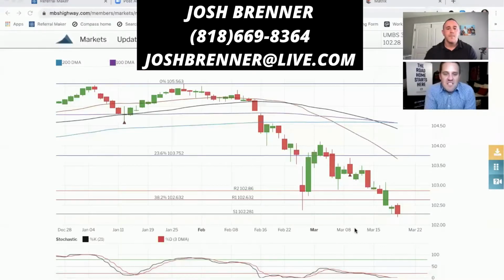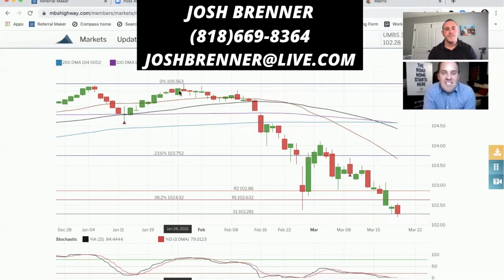Westlake Village | Housing Market | Interest Rate Update | March Week 3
This is the BEST video to find out what is going on in the WESTLAKE VILLAGE and CONEJO VALLEY housing market.  Westlake Village is an incredible place to live.  You must check out this video if you plan on moving to Westlake Village and the Conejo Valley.  In this video I interview Brian Farwell, Branch Manager at Cross Country Mortgage about the current state of interest rates and where interest rates are heading.

📲 We have so many people contacting us who are moving here to Westlake Village and we ABSOLUTELY love it! Honestly if you are moving or relocating here to Westlake Village or Ventura County, we can make that transition so much easier on you!!

As an Westlake Village CA top Realtor, you can take advantage of his/her experience and client level services.  Josh Brenner provides a Westlake Village CA home buyer's guide, email alerts of Westlake Village CA property listings meeting your criteria and his/her recommendations of industry professionals. As your buyer's agent, he assists you in the prequalifying & pre approval process for a home loan and finding the best mortgage, provides direct access to the MLS and Westlake Village CA real estate for sale.  Josh Brenner provides comparable values of recently sold listings so your offer to purchase reflects current market conditions, and advises on how to write an offer to win against competition and to help get your offer accepted.  Josh Brenner is your advocate in every step of the real estate process from finding a home to closing as your Westlake Village CA buyer agent.